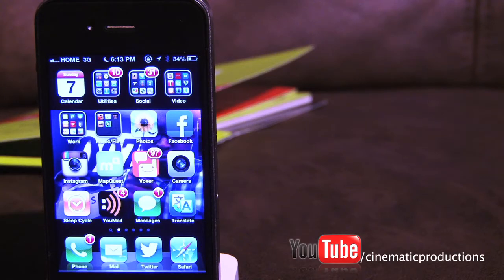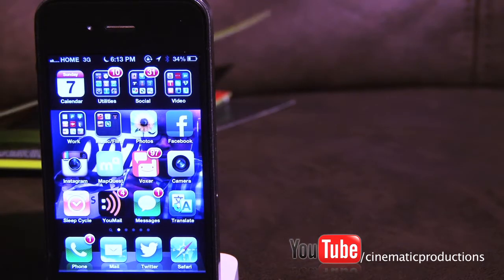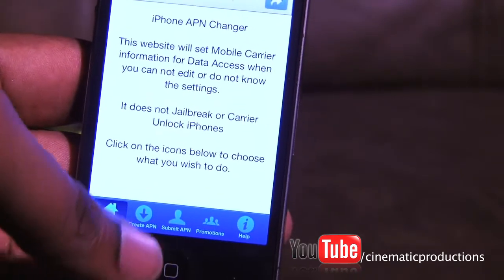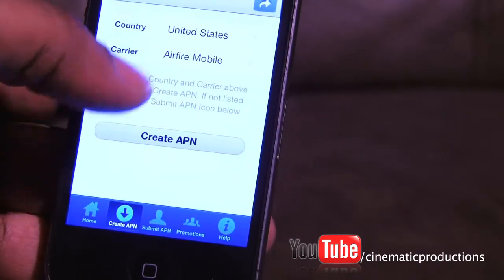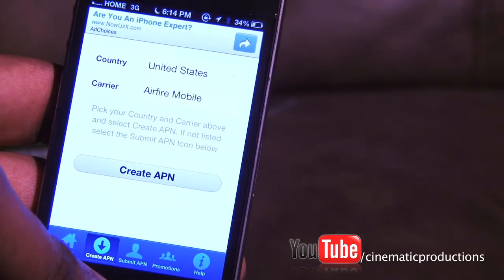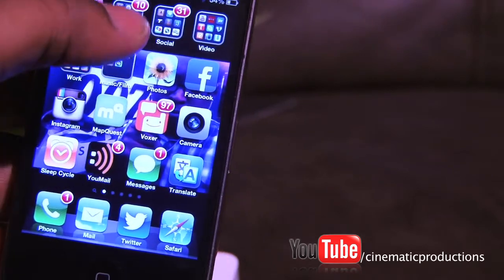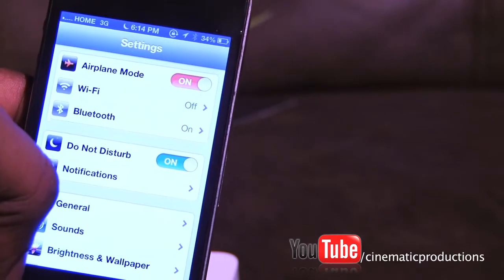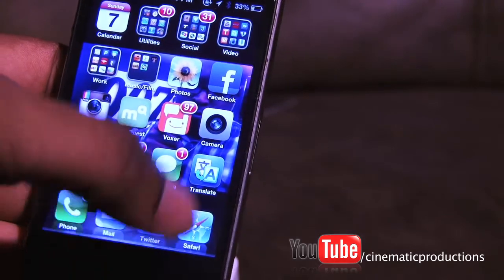Quick! Straight Talk Wireless UNL $45/month APN Changer DATA FIX: iPhone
CLICK my new channel below if you can't send or receive MMS (pics) an are not jailbroken!

I've had straight talk wireless for about two months now. I LOVE the service, as it's only $45 a month for unlimited talk text and web. My problem, is that sometimes when I leave my house that has WIFI and connect to the 3G Network, the Internet is slow or unresponsive.